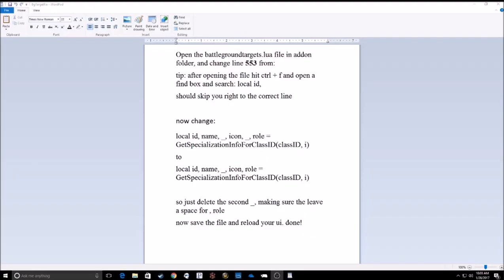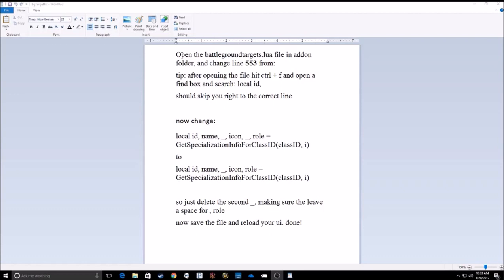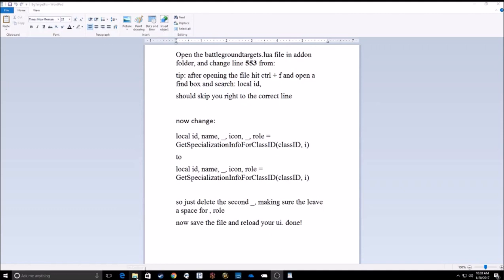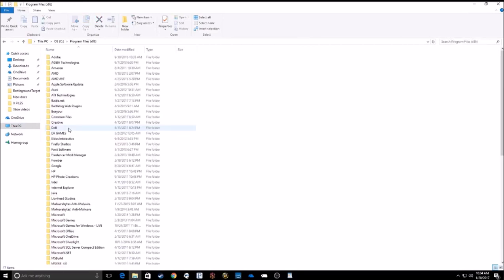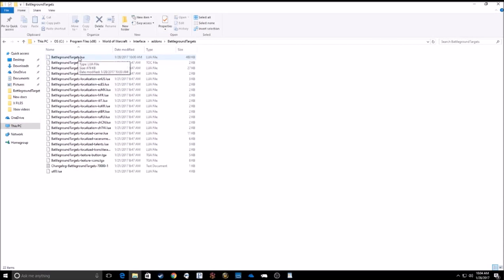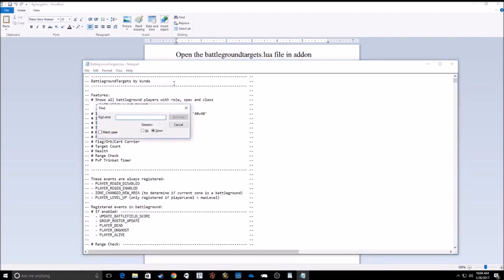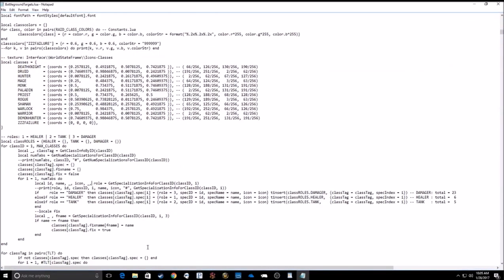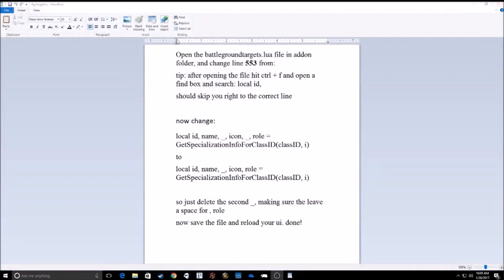How to Fix Battleground Targets WOW addon 7.1.5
Quick tutorial on how to get bg targets working in 7.1.5 until it is updated. Hope this helps!  -Sid